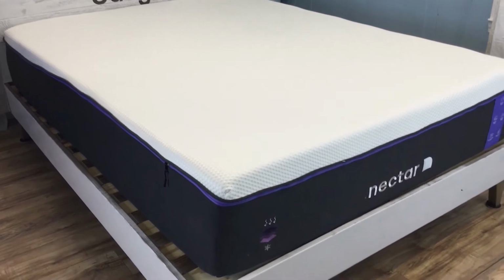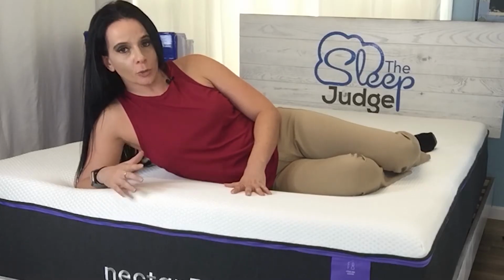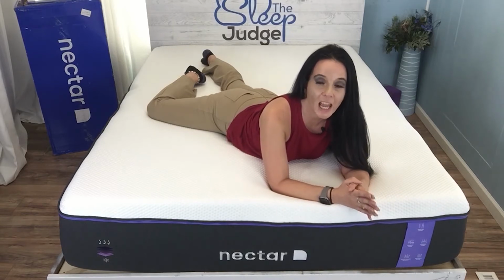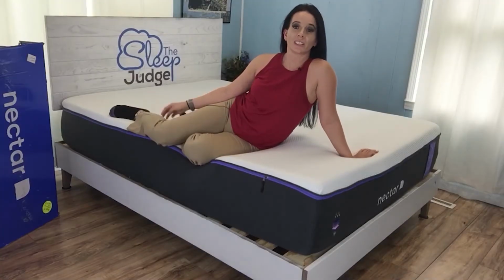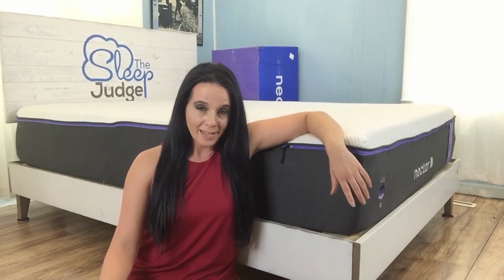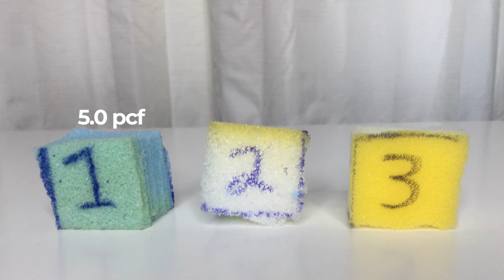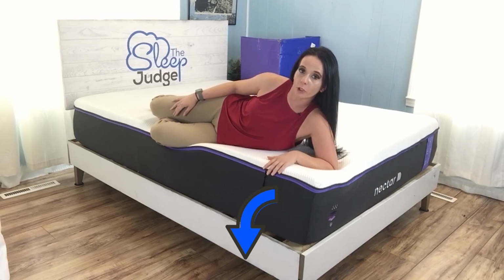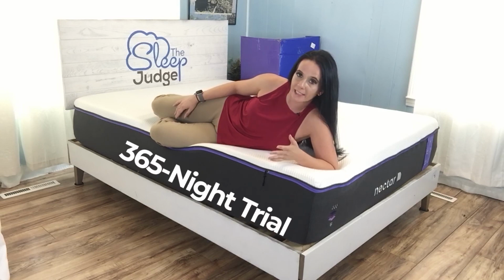Nectar Premier Mattress Review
Full Indepth review →Coming Soon

Nothing in life is perfect, but you can strive to be your best through honest reflection and efforts to improve. That’s exactly what happens at Nectar. Over the years, we’ve watched as they’ve continually implemented effective changes based on consumer feedback to best ensure a great night’s sleep for their customers, and their new and improved Premier mattress steps in to pick up where their previous Lush model left off.

While still composed entirely of foam, the Premier model changes up the lineup with a little less memory foam without compromising on that traditional, sinky feel the material is famous for. If you sleep on your back and/or side and need something that offers excellent spinal alignment and contour, you’re definitely going to want to watch this video to get all the details. Just some of the important aspects we cover include:

In-depth firmness and contour information specific to body type
Heat transfer capability
Edge support
Motion transfer
Layer lineup

Learn more in our complete written review!

If you’re looking for a mattress designed to stand the test of time in the  $1,000 price range, Nectar has hit a home run. I was a little skeptical going into this review process as densities aren’t revealed, and the product itself isn’t made in the USA. However, after extracting foam pieces and calculating the densities for myself, I was very surprised at the results. Money doesn’t grow on trees, but that doesn’t mean you can’t enjoy great sleep with products like the Nectar Premier mattress. We strive to give you everything you need to make a good choice in your next sleep product, so here are some useful resources referenced during the course of this review:

Nectar is among the leading brands in the bed-in-a-box industry, and they’ve gone through the trial and error necessary to make the online purchasing experience as smooth as possible. The improvements made over the previous Lush model were reflective of consumer feedback including what I had pointed out in my Lush review. Just some of the changes made include:

Change in layer lineup to reduce back pain
Change in cover material to improve breathability
Increase in thickness

After a thorough look, I’ve concluded the Nectar Premier mattress to be a great option for side and/or back sleepers in the 120+ pound range looking for the memory foam feel without all the excessive sinkage and heat buildup.

The Sleep Judge is the top source for sleep product reviews including mattresses, toppers, outdoor sleep gear and more. Want to know which mattress outperforms the rest in terms of comfort and durability? Looking for other sleep product reviews on pillows, sheets, toppers, protectors etc? The Sleep Judge has the answers.